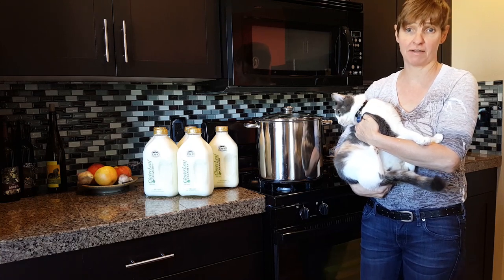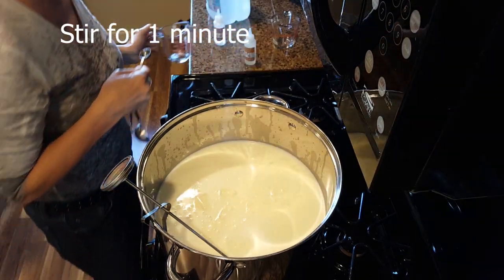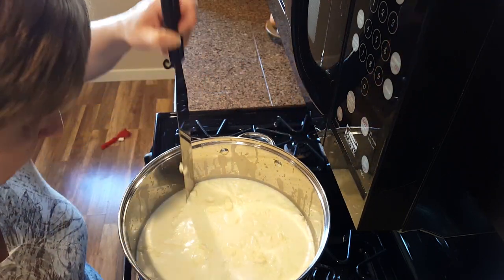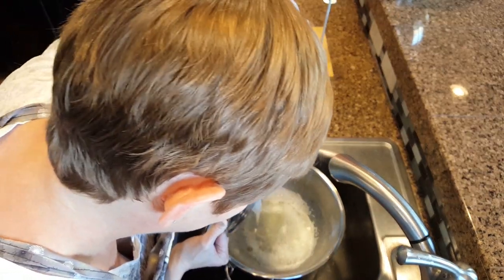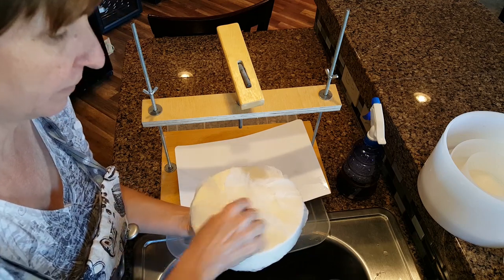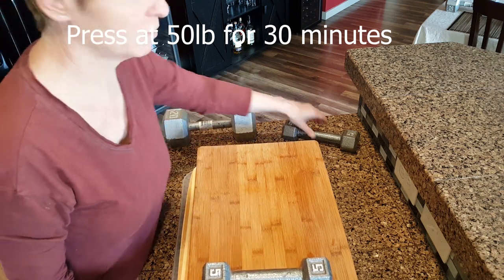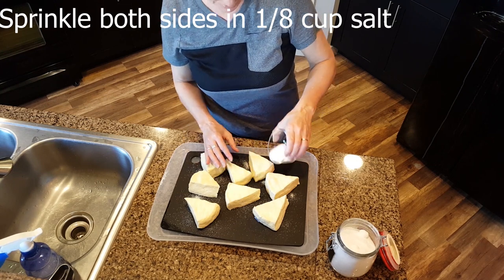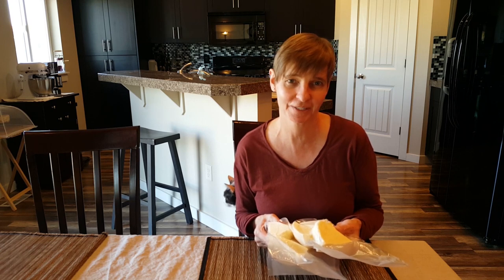How to Make Halloumi Cheese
I never thought I wanted to learn how to make Halloumi cheese! Earlier this year I took a trip to visit a local commercial cheese maker and I found a whole new love. Steve Ballard of Ballard farms introduced me to this cheese variety, and I knew I needed to learn how to make Halloumi right way. Now that I’ve discovered this cheese it’s become a weekend breakfast staple at our house. Here’s the interesting feature of this cheese- it doesn’t melt, so it’s considered a great option as a grilling cheese or a frying cheese.  If you are a grill master, you may just need to learn how to make Halloumi cheese too. This will add to your mad barbeque skills!  Here’s the best part- you don’t need any special equipment, so if you want to learn to make cheese, this is a great beginner’s recipe.

For the spelling patrol out there, I looked up how to spell Halloumi, and here is the answer: the spelling Haloumi is a derivative of Halloumi, and can be used interchangeably. So there you have it.

Happy cheesemaking!
Lisa and YumYum

Many of the ingredients and equipment used to make my cheeses are from New England Cheese Making Supply. Browse their store here!

Recommended Equipment to Make This Recipe

16 quart or larger non-reactive deep pot
Tiny spoons
Fine mesh colander (Set of 3)
Over the sink fine mesh colander
8" Thermometer
19” straight icing knife for curd cuts (14”blade)
13” stainless steel stirring spoon

C101 mesophilic culture
Liquid calcium chloride
Single strength liquid rennet

If you enjoy what we do and would like to support us, you could buy us a gallon of milk :). It's a sweet and friendly way to support a favorite content creator:)

Remember to always sanitize your cheese making equipment before you begin the cheese making process.

Follow us on:
YumYum has her own Instagram account!  You can follow her antics at @yumyumpeterson

Purchased from Premium Beat, a Shutterstock company 7/26/2018
License# 2002061
Standard License

10400 Overland Rd. No 241